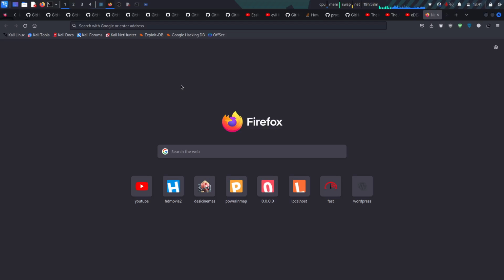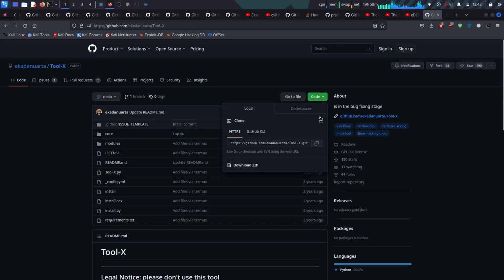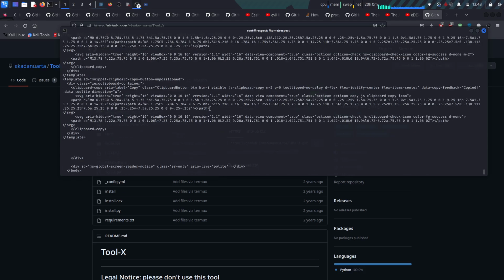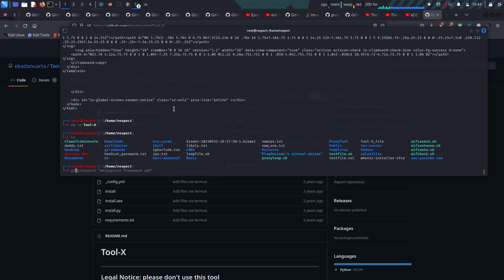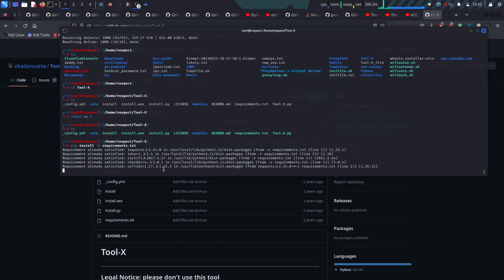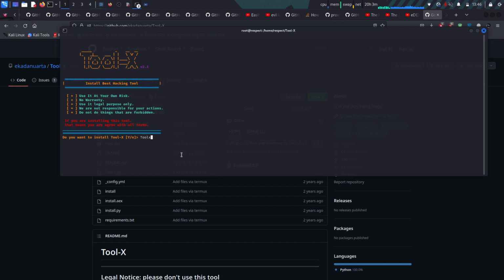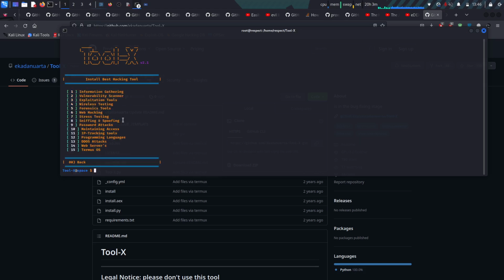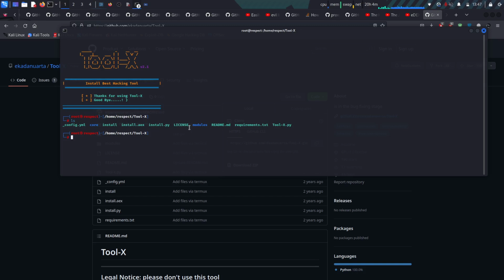Mastering Tool X: Ethical Hacking in Kali linux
Become a proficient ethical hacker with Tool X on Kali Linux! This in-depth tutorial provides a comprehensive guide to mastering Tool X for penetration testing and security assessments.  We'll delve into its advanced features, demonstrate real-world examples, and equip you with the skills to identify vulnerabilities in a controlled and ethical manner.

This video covers:

    Installing and configuring Tool X on Kali Linux (including any dependencies or specific configurations)
    Understanding the architecture and core functionalities of Tool X
    Performing advanced reconnaissance techniques with Tool X (e.g., network scanning, port enumeration, service identification)
    Vulnerability scanning and exploitation strategies using Tool X (e.g., identifying common web vulnerabilities, exploiting known exploits)
    Generating detailed reports and documenting findings for professional use
    Best practices for ethical hacking and responsible disclosure
    Advanced techniques and tips for maximizing the effectiveness of Tool X
    Real-world case studies and examples of using Tool X in penetration testing scenarios
    Comparing Tool X with other similar tools in the ethical hacking landscape

Tool X is a powerful asset for security professionals and ethical hacking enthusiasts.  Learn how to wield its capabilities responsibly and ethically to strengthen the security defenses of systems and networks. Whether you're a beginner or an experienced pentester, this tutorial will empower you with the knowledge and practical skills to effectively leverage Tool X in your ethical hacking endeavors.

This video is an invaluable resource for:

    Aspiring ethical hackers and penetration testers
    Cybersecurity professionals and IT administrators
    Security researchers and bug bounty hunters
    Anyone passionate about learning advanced ethical hacking techniques

Let's learn and grow together in the exciting world of cybersecurity!